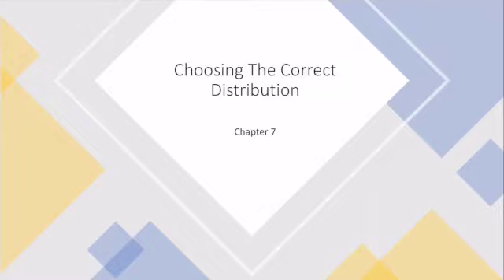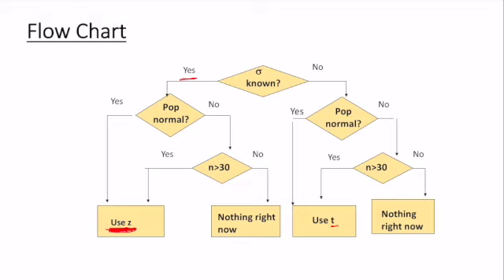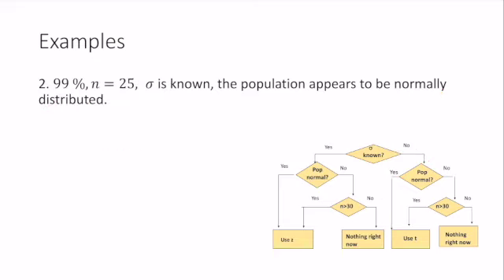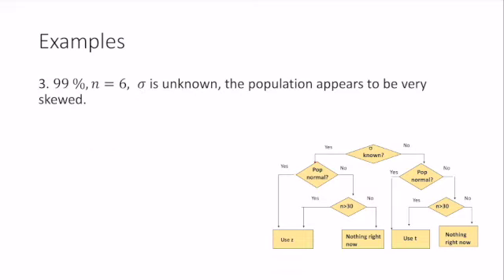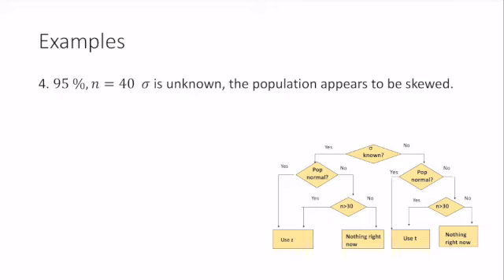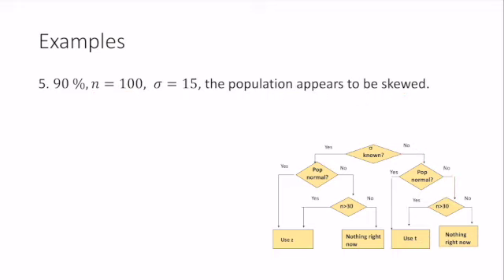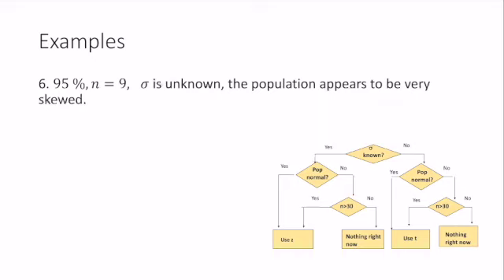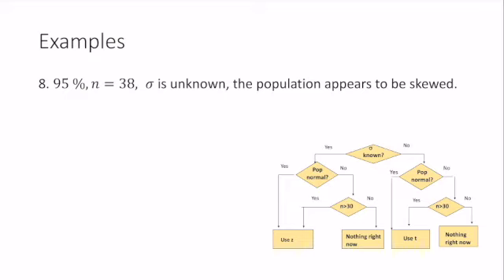Introduction to Statistics: Choosing a distribution, z or t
This video covers how to select a distribution  from chapter 7 of MTH 115 , Introduction to Statistics, at Fontbonne University.

 Voiceover and powerpoint by Lauren Miller